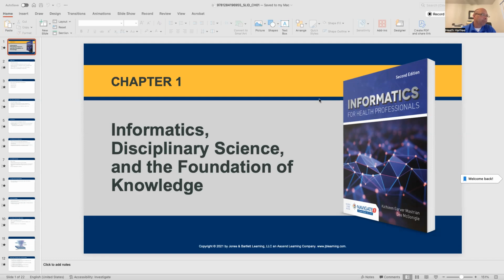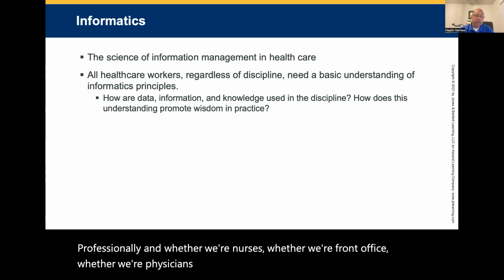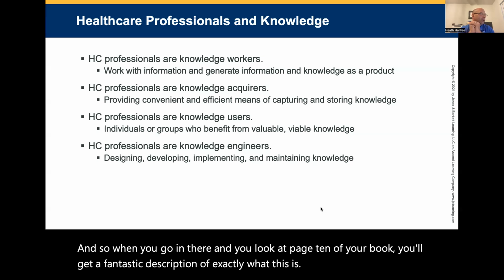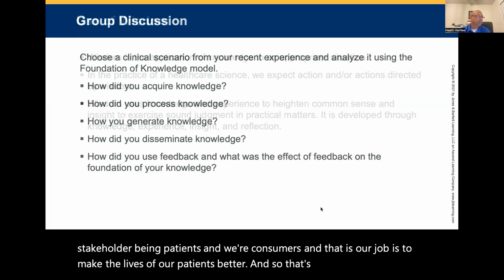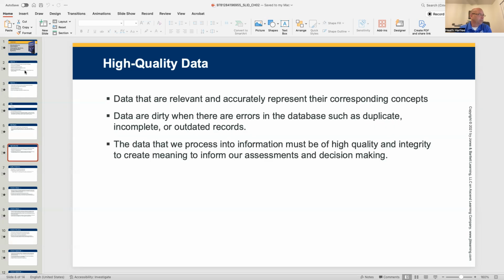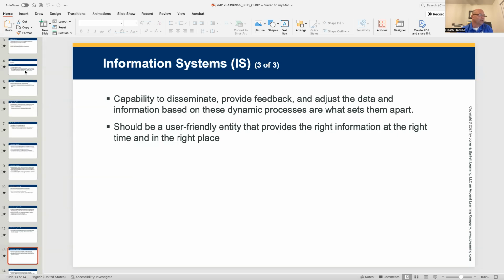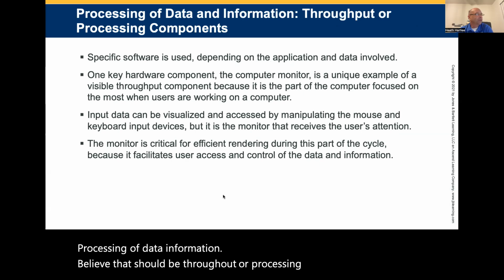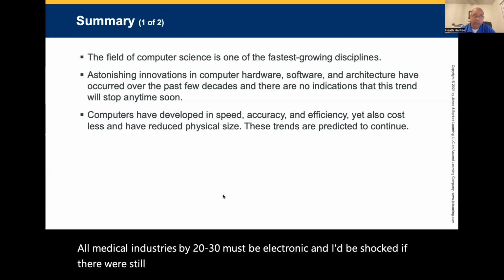Module 1 Lecture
HLTH 3100 Module 1 Lecture